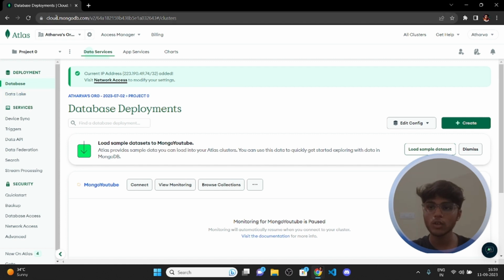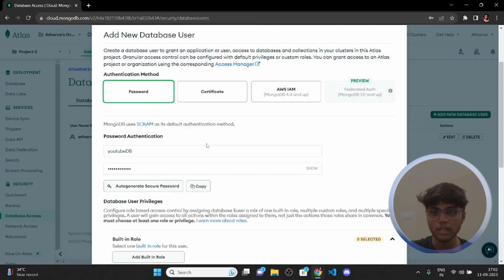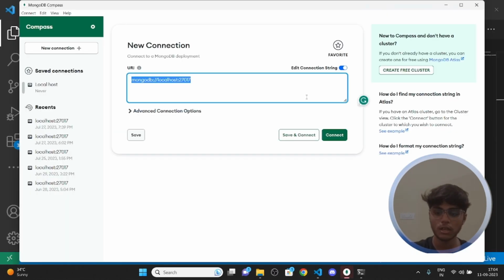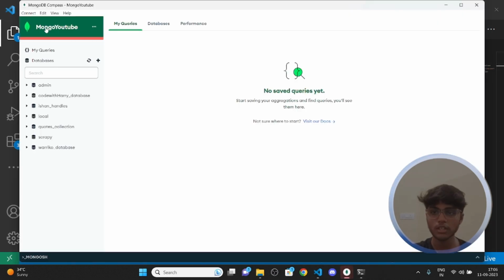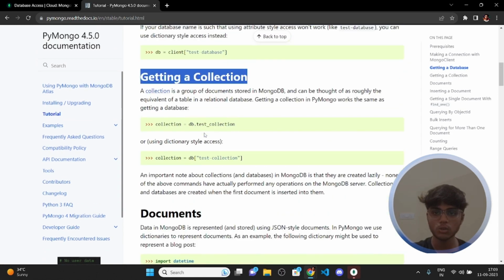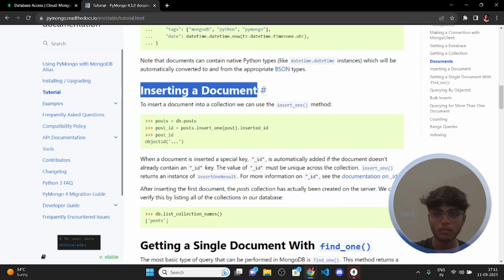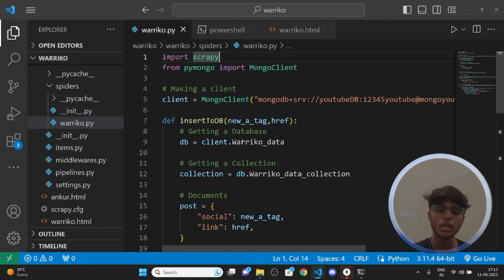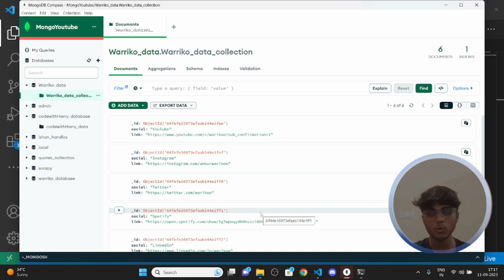Storing Crawled Data to MongoDB 🍃 | PART-02 | Python-MongoDB | Source Code | Explanation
My Introduction:-
As an experienced Python developer with expertise in modules like bs4, requests,scrapy, and many more, I am committed to delivering high-quality solutions that meet my client's needs. With a proven track record of creating valuable and fun stuff with Python, I bring knowledge and experience to each project. I am also dedicated to staying up to date with the latest technologies and best practices in Python development. I am always looking for ways to improve my skills and expertise. If you're looking for a Python developer who is passionate about delivering top-quality work, I would be delighted to work with you.

Laptop(Hp 15s) 💻
Mouse(Lenevo 300)🖱️
Earpods(CrossBeats Torq)🎧
Mobile(Redmi note 9 pro)📱

My old laptop 💻